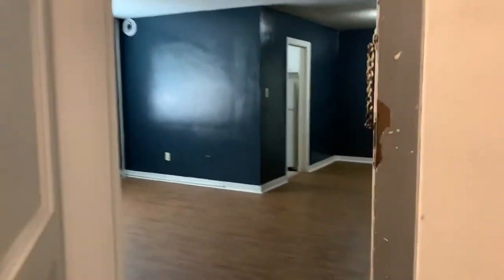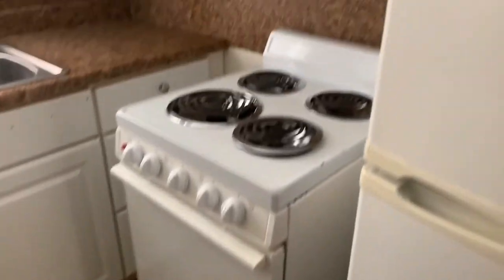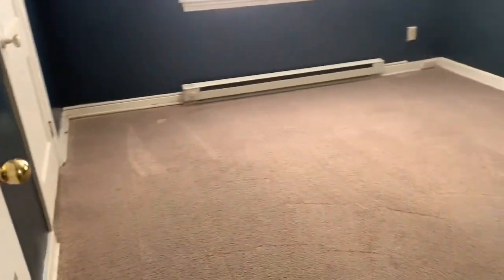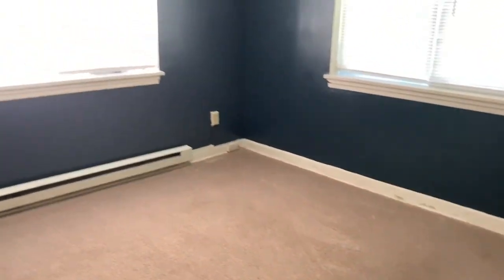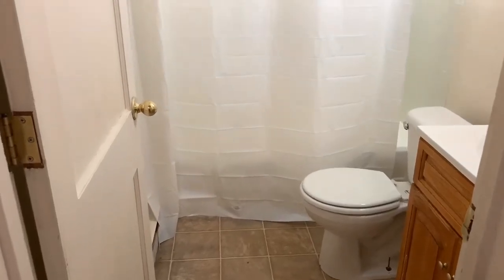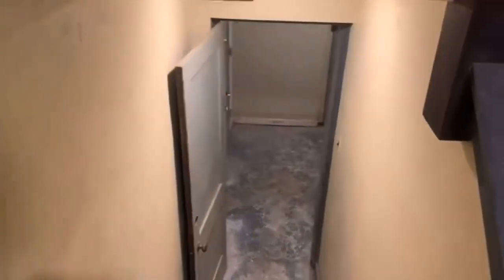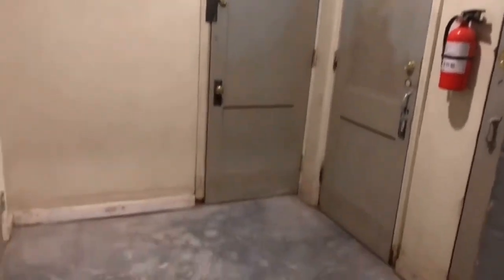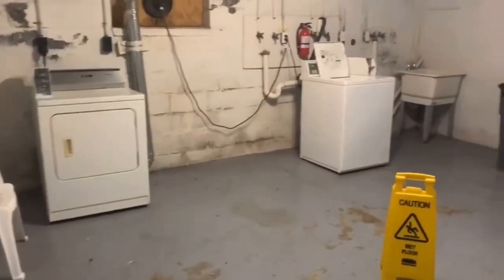1500 Verbeke St., Apt 1 Harrisburg Pa